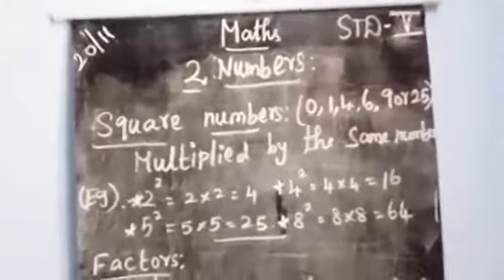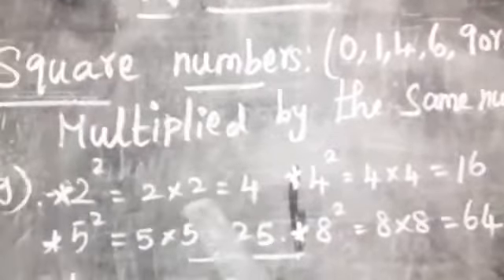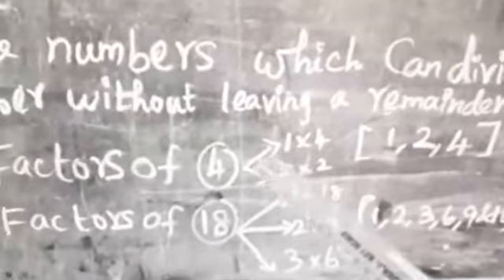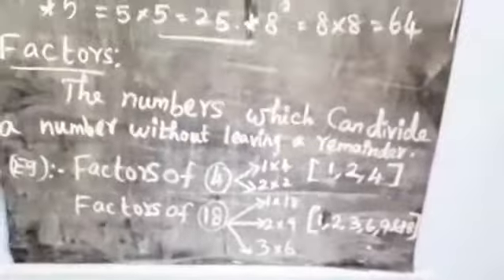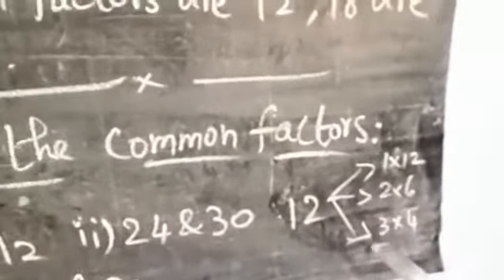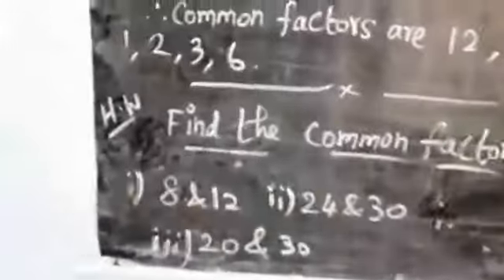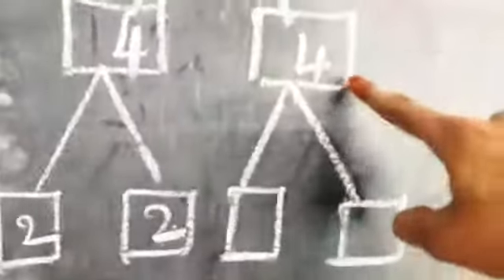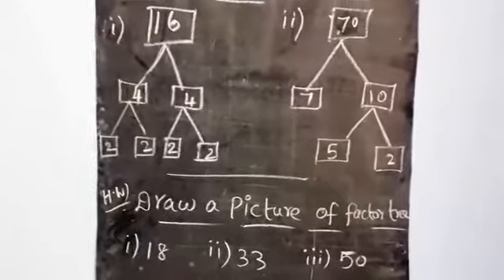5th maths 20.11.2020